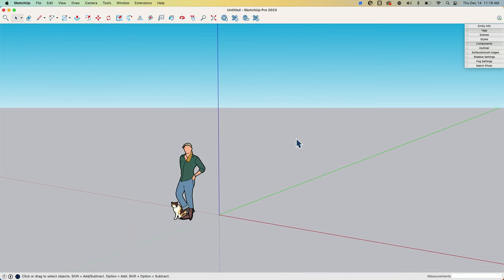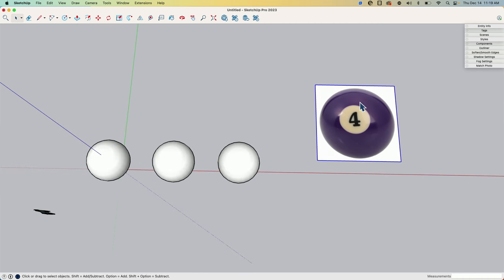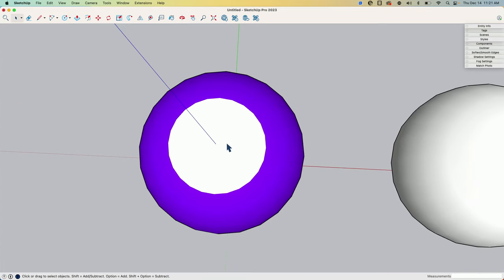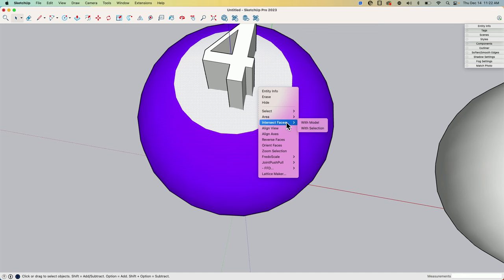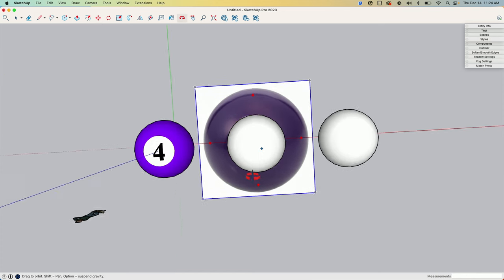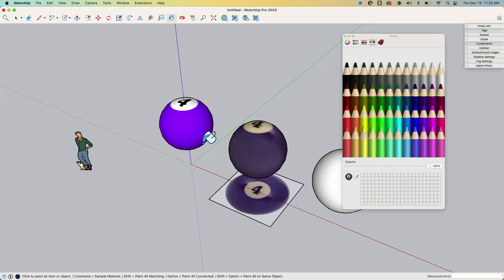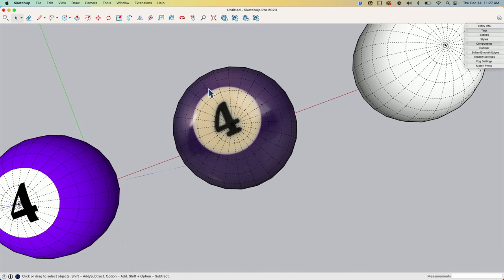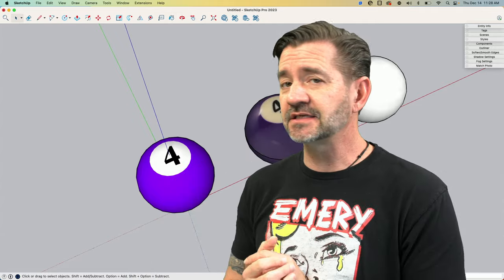Projecting an Image Onto a Sphere in SketchUp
Painting geometry in SketchUp is a snap (thank you, Paint Bucket), but projecting an image onto geometry can be tricky. In this video, Aaron shows how to get an image file perfectly projected onto a sphere!